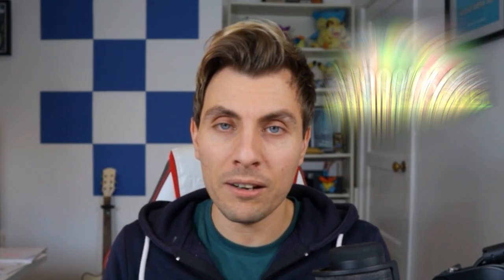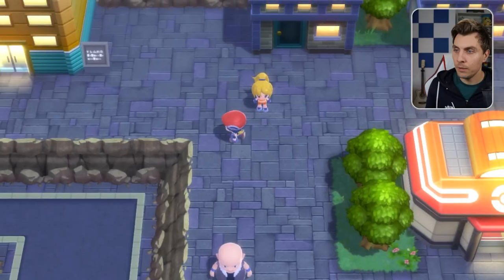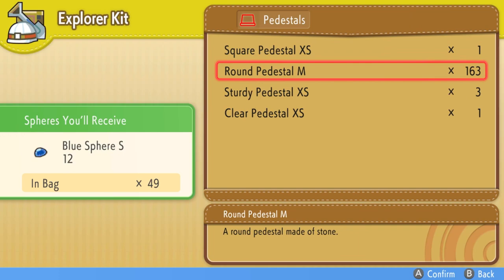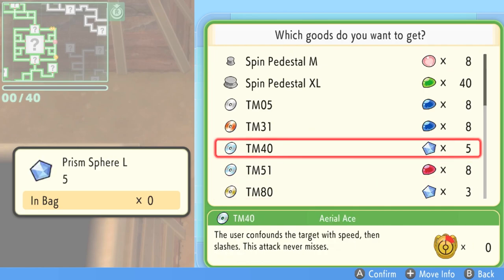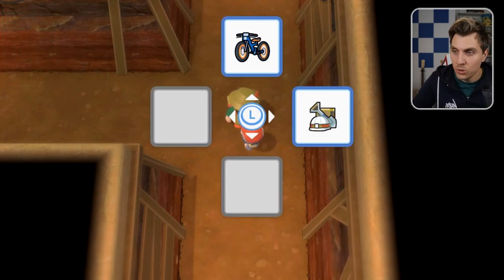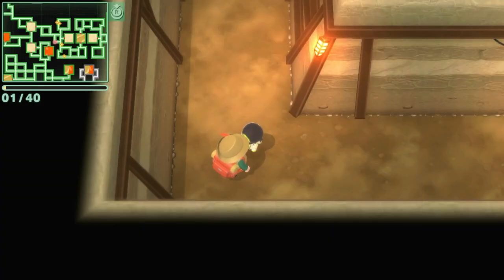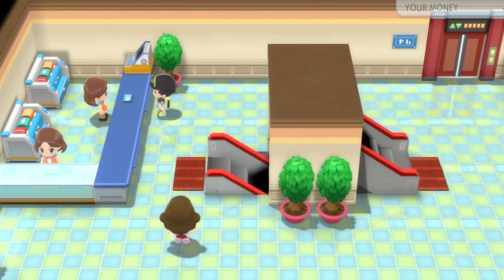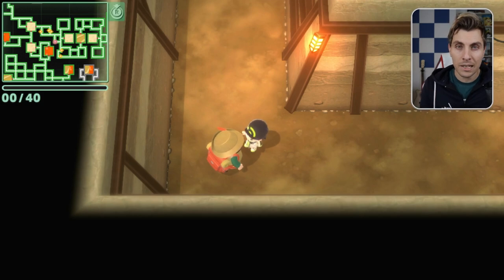V.1.1.2 GLITCH! QUICKEST WAY HOW TO GET MONEY in Pokemon Brilliant Diamond Shining Pearl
NEW V.1.1.2 GLITCH! QUICKEST WAY HOW TO GET MONEY in Pokemon Brilliant Diamond Shining Pearl

In todays video we will be going over a new method to farm money in Pokemon in Brilliant Diamond and Shining Pearl. This Pokemon How to Guide uses a new exploit available on V.1.1.2 update which allows you to max out your money in minutes in Pokemon in Brilliant Diamond and Shining Pearl.

GAME INFO
Name: Pokemon Brilliant Diamond and Pokemon Shining Pearl
Developer: ILCA
Publisher: The Pokemon Company, Nintendo
Platforms: Nintendo Switch
Release Date: November 19, 2021